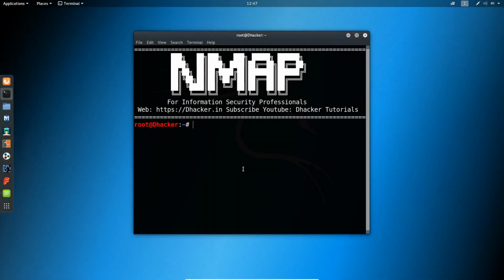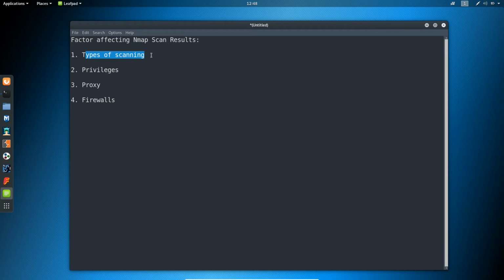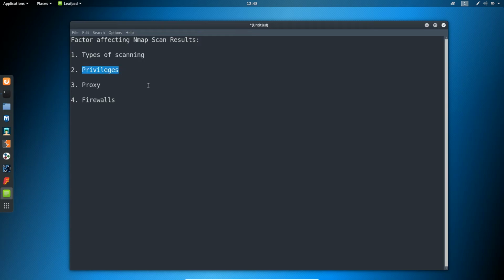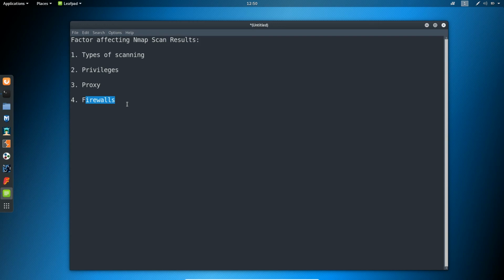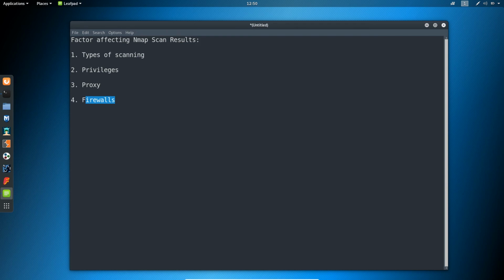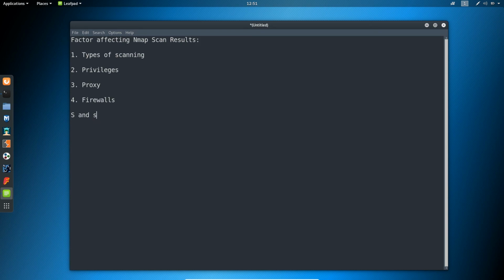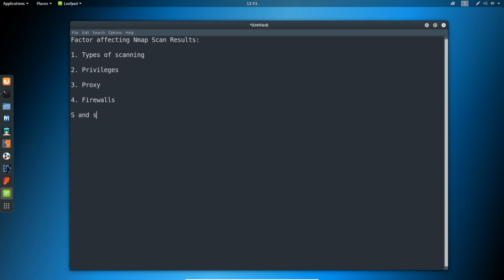Nmap Tutorial for Security Professionals | Factors affecting results